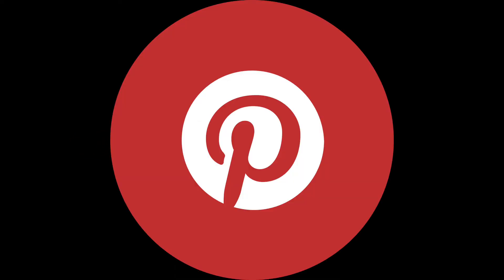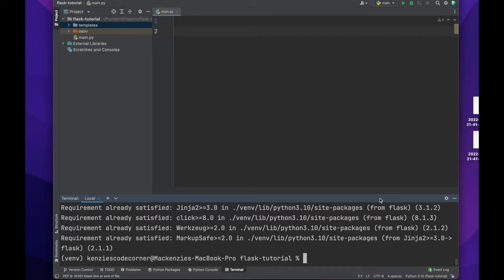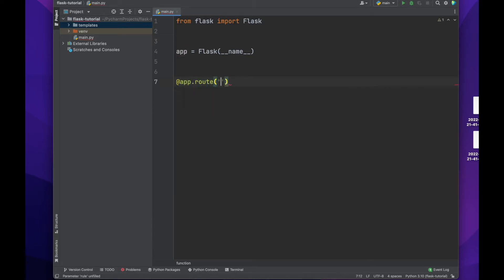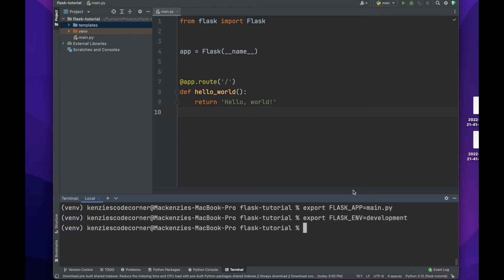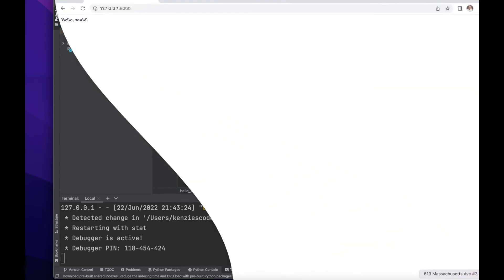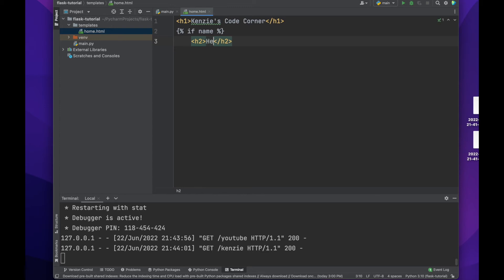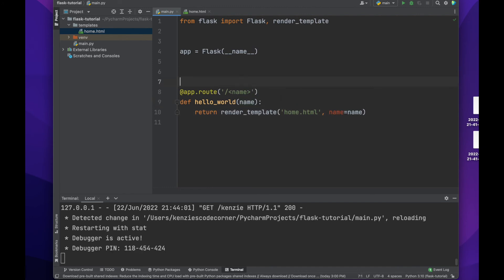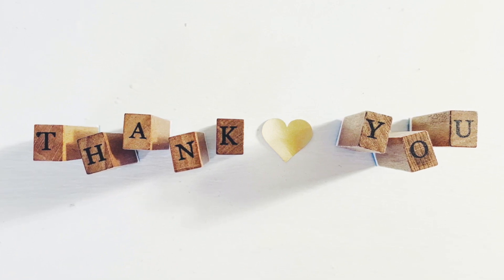Flask in 5 Minutes with Jinja Templates (PYTHON APIs)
In this video, I go over an introductory Flask tutorial. Flask is a lightweight Python micro web framework that allows developers to quickly stand up web applications and APIs. We go over simple Flask routes as well a Jinja templates.

I hope you all learned something from my very first tutorial here on YouTube! I would absolutely love any comments or feedback. I will be around in the comments to help with any questions you may run into throughout the tutorial.